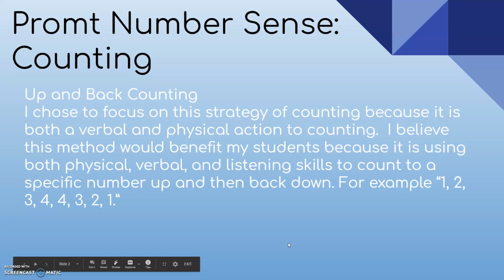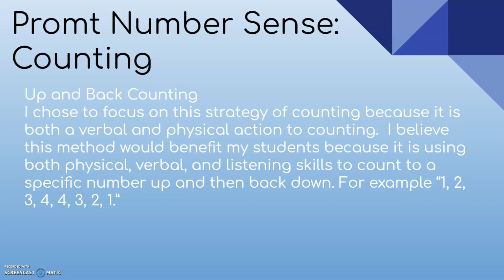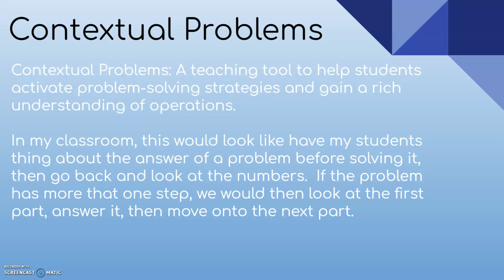EDMU 524 interactive journal 3 mk